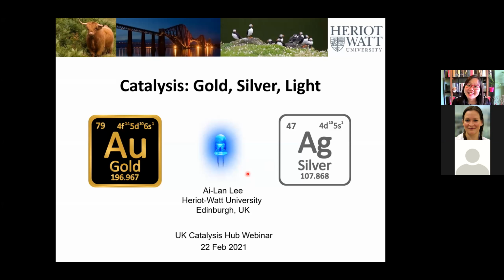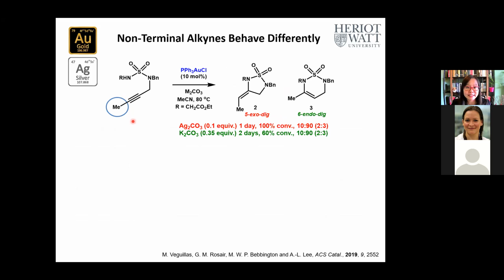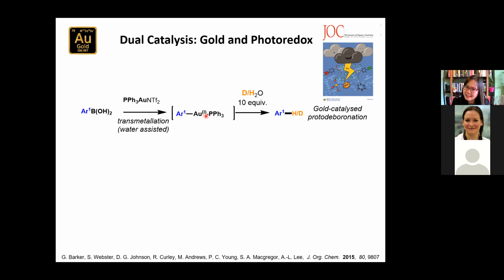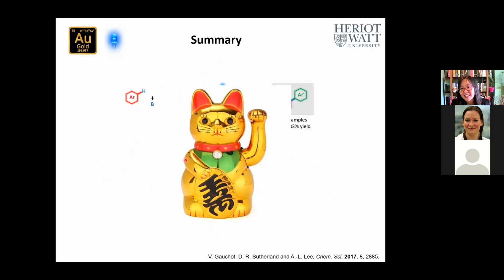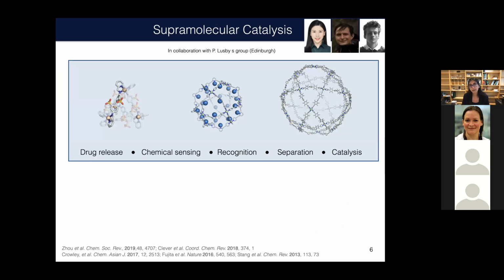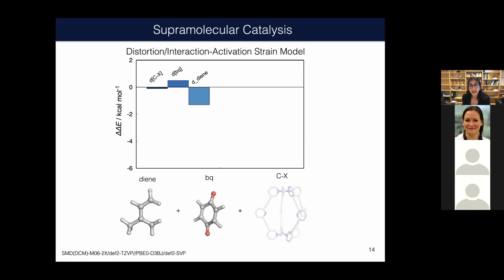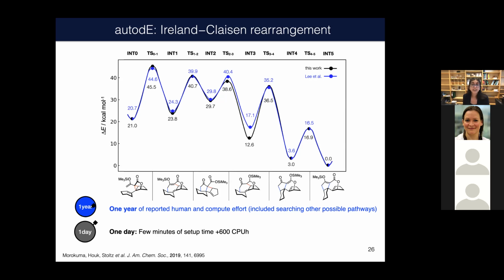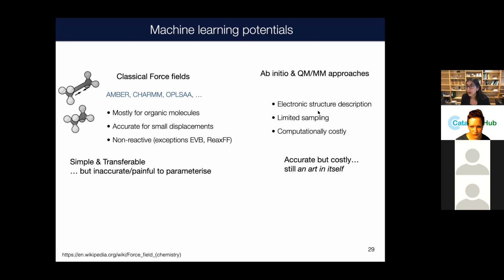Joint Seminar on catalysis with Prof. Fernanda Duarte (Oxford) & Dr Ai-Lan Lee (Heriot-Watt)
Prof. Fernanda Duarte (Oxford) & Dr Ai-Lan Lee (Heriot-Watt) give a joint seminar on catalysis.

Prof. Fernanda Duarte (Oxford) - Chemical reactivity in solution and under confinement – Applications and computational developments

Recent advances in both experimental and computational techniques pose an exciting yet challenging time for chemistry. Current computational methods enable chemists to interrogate chemical processes at the molecular level and in complex environments. Despite these advances, several challenges remain in order to accurately and efficiently explore chemical reactivity in the condensed-phase.

In this talk, I will discuss our ongoing efforts to build systematic and widely accessible protocols to elucidate unusual reactivity in solution and guide the optimisation of novel catalysts. Two major themes include i) automation of reaction mechanism’s prediction and ii) design of supramolecular assemblies as biomimetic alternatives for catalysis and sensing.

Dr Ai-Lan Lee (Heriot-Watt) - Catalysis: Gold, Silver, Light

This webinar highlights a couple of projects from the Lee Group: i) silver effects in homogenous gold catalysis, ii) dual gold- and photoredox-catalysis.